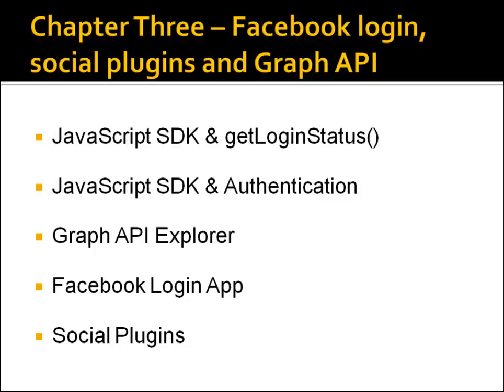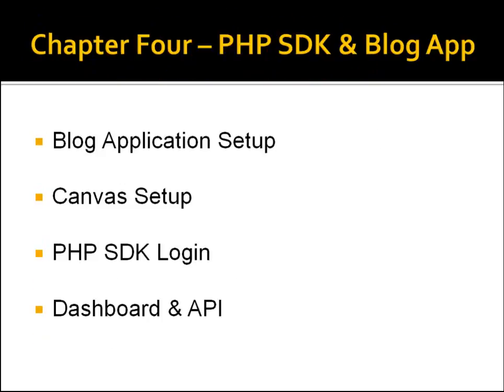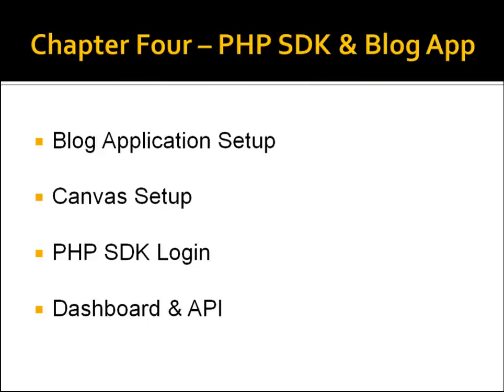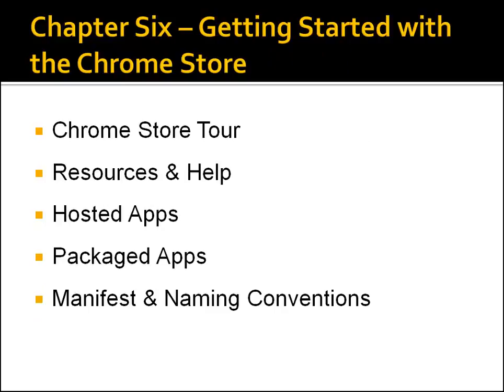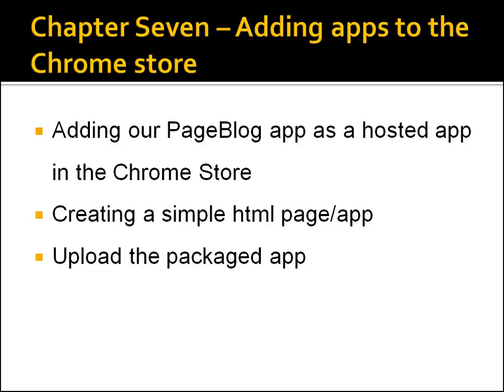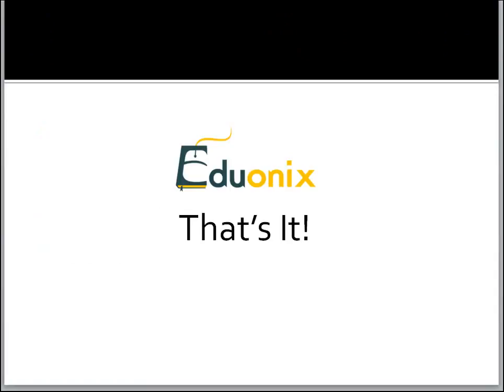Learn to Build Apps for Facebook and Chrome Store - Course Intro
Web Apps are the future. They present a great new opportunity for developers worldwide to reach millions of app hungry consumers. Facebook being the big daddy of social networks present a great opportunity to monetize your idea by building apps for this amazing platform. Chrome is the popular kid with lot of fan following and with a thriving marketplace it too provides an opportunity which should not be missed.

Save bucket loads of money on this course.